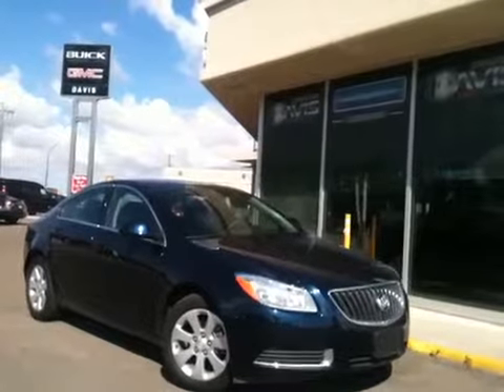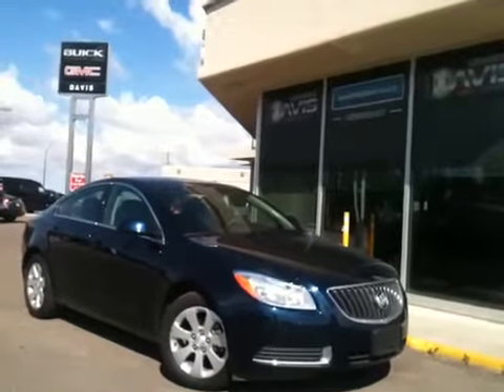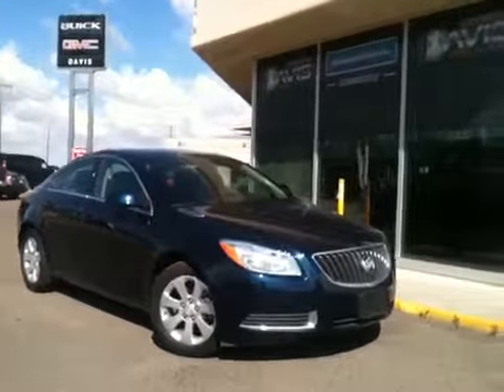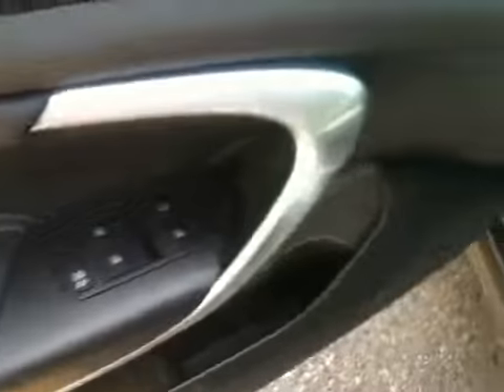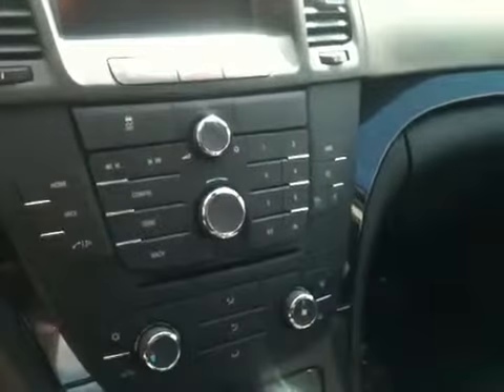Used 2012 Buick Regal | Davis GMC Buick | Medicine Hat Alberta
| Used 2012 Buick Regal | Carproof available on request! | This Regal comes with the extremely fuel efficient 2.4L 4cyl engine, 6 speed auto transmission, telescopic steering wheel, 7" color touchscreen with Intellilink/CD/MP3/AUX/USB, and more! |  2 years free maintenance a Davis GMC Buick Exclusive | Proudly Serving Medicine Hat, Brooks, Lethbridge, Calgary, Edmonton, Fort McMurray, Swift Current, Regina, and Saskatoon. |